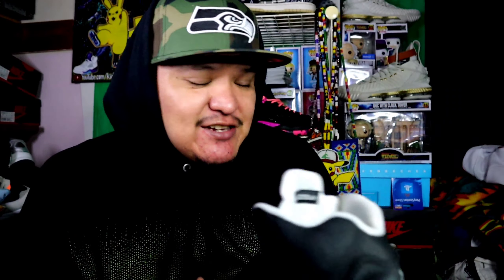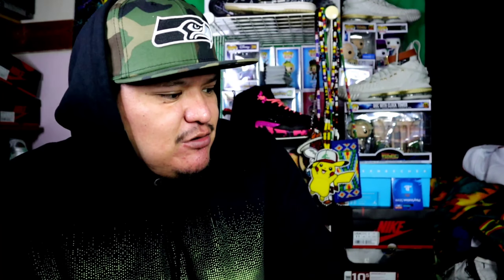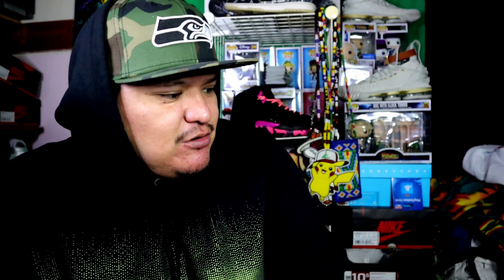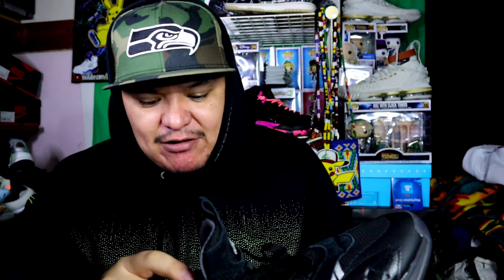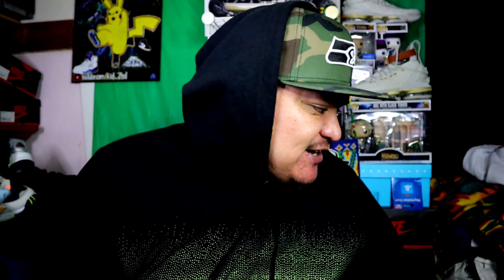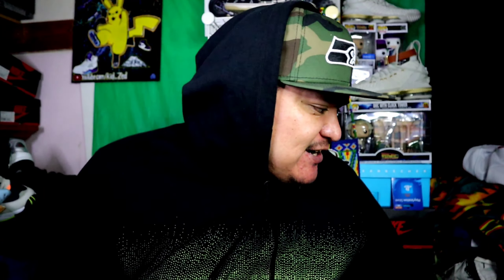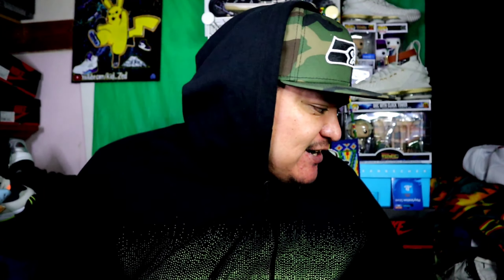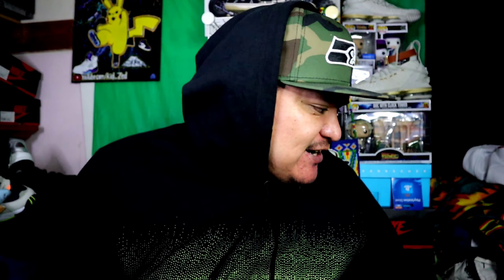Burlington,and Ross kick pick ups. 3 pairs for under $50 dollars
This video was shot awhile back,but was push to the back because of different pickups. So here it is now.
Would you rock the Detroit jersey? I would of wore it if it was my sz. Was a bit snug for me tho.
That was today video.
and if your not new thank you for tuning into another video.